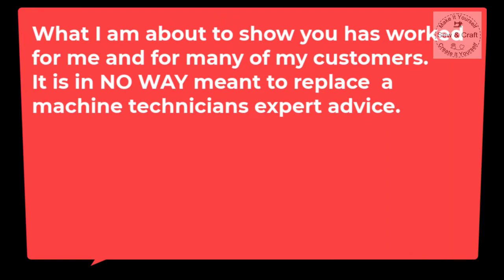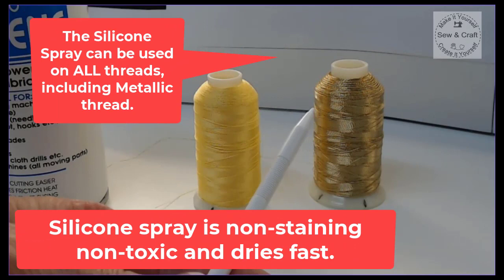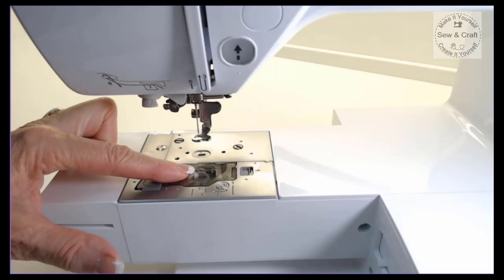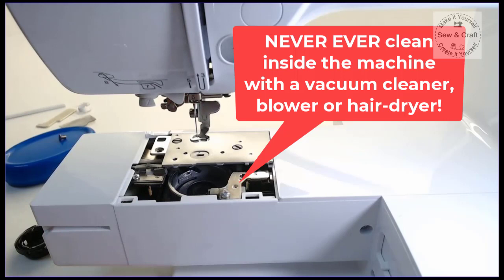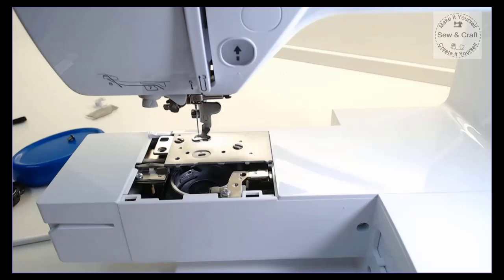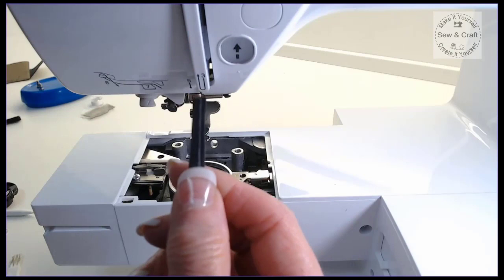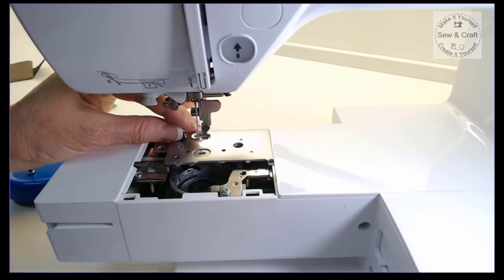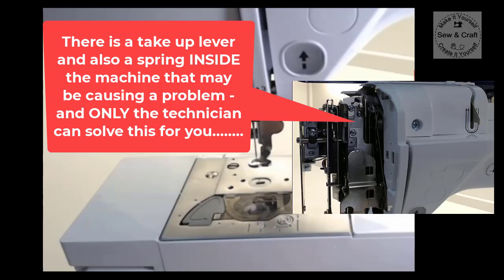How to stop embroidery or Sewing thread from shredding and breaking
For more helpful and important Embroidery Hints and Tips, invest in my Video course "Embroidery Hints and Tips"  here:
Under the COURSES tab and EMBROIDERY category.